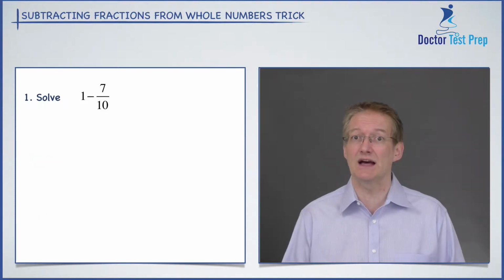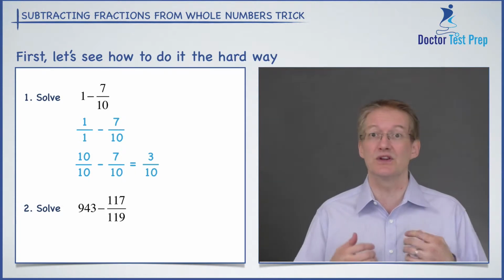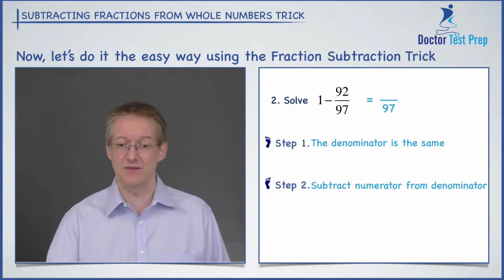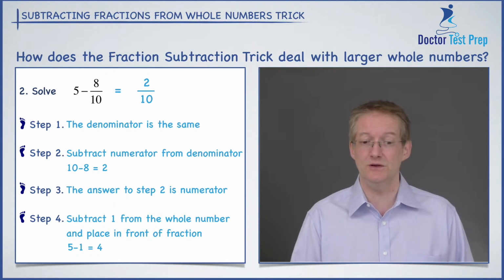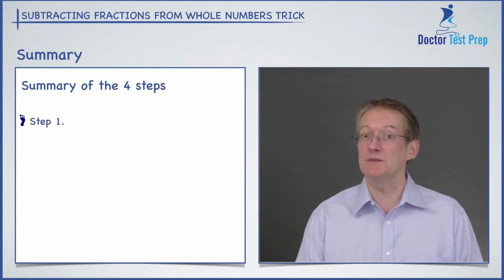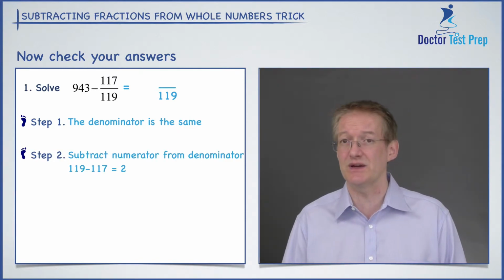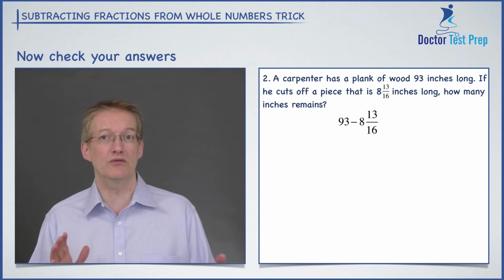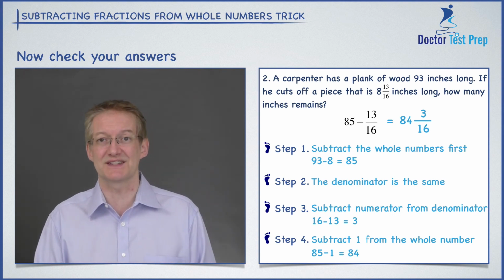Subtracting Fractions Hack - How to Subtract A Fraction from A Whole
Learn our amazing subtracting fractions hack and see how to subtract a fraction from a whole number in your head in less than 5 seconds!

In this "Math With Dr. D" video, I'll show you the best fractions hack ever! This awesome math trick is so powerful that you'll be able to subtract any fraction from any integer IN YOUR HEAD in less than 5 SECONDS!

In this Video:
0:00 Subtracting Fractions from a Whole Number
0:36 How to Subtract a Fraction from a Whole Number (the hard way!)
1:30 Trick 1: Subtracting Fractions from One
2:36 Trick 2: Subtracting Fractions Trick from Any Integer
4:05 Summary: How to Subtract a Fraction from  A Whole Number
4:30 Quiz Time!